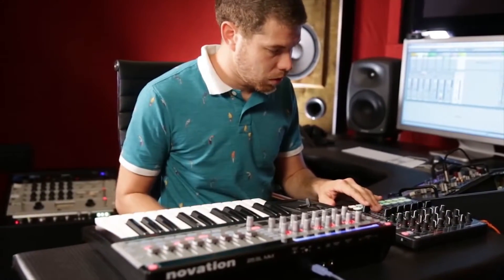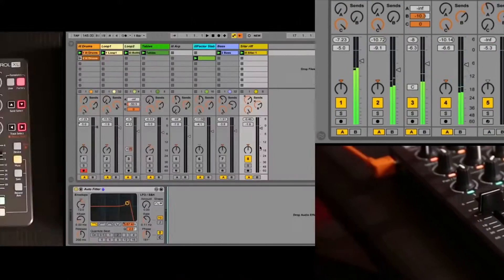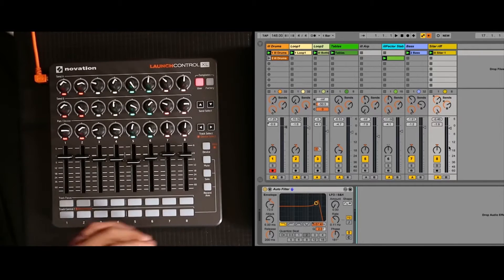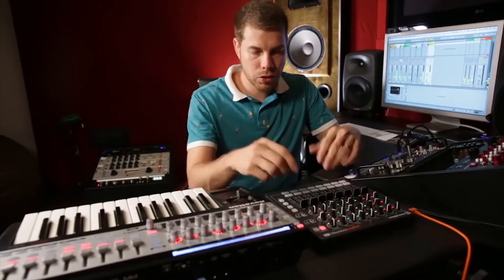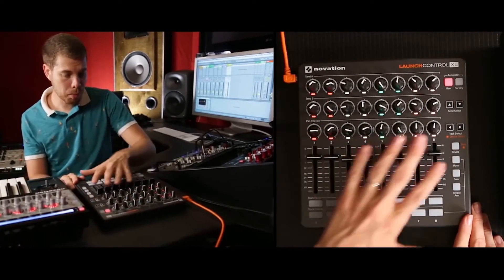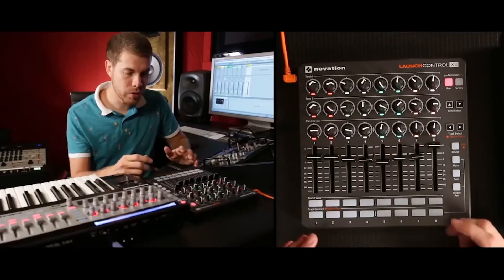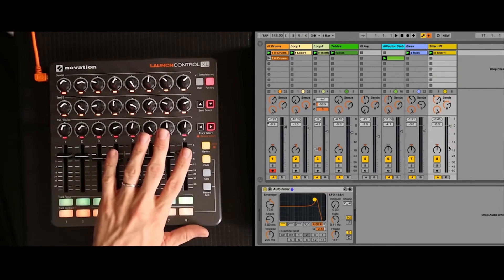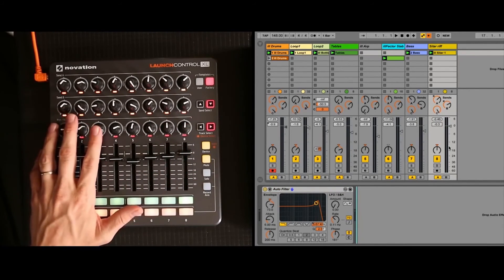Novation Launch Control XL USB MIDI Controller Demo | Full Compass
The Novation Launch Control XL is the ultimate controller for Ableton Live. It helps you focus more on your music and less on your laptop, by providing 16 buttons, 24 knobs and eight faders, all of which integrate seamlessly with Live to give you total hands-on control.

When combined with Launchpad S’s intuitive 64-button grid, this provides extraordinary simultaneous control over Ableton Live’s session view, mixer, effects and instruments. Crafting the perfect mix has never been easier!

Spend less time peering at your screen by using hands-on controls that integrate seamlessly with Ableton Live. The 24 knobs are arranged in three rows, which align perfectly with Ableton Live’s mixer. They also have multicolored LEDs that illuminate to distinguish between sends, EQs or any other device. Eight rugged 60mm faders offer high-precision control over your levels, while 16 multi-colour offer immediate track focus and mixer control.

Assign your buttons, knobs and faders to any parameters within Ableton to make your own layouts. You can even customise knobs with your own colours, and effortlessly switch between your own mappings and Live's built-in functionality.

Experience an unprecedented level of freedom when playing live, by combining with a Launchpad S to control Abletons’s session view. Trigger clips, play drum racks, and control your mixer, effects and instruments all at the same time. You can even combine multiple units for some serious modular mayhem!

Tough, slim and designed for gigging, you can slip Launch Control XL into your backpack and put it through the most demanding live situations. It’s also fully USB bus powered, so you can plug in and play without even needing a power supply. Simply plug into Mac/Windows PC or an iPad and start performing. You can even control all MIDI-compatible iOS music software; all you need is an Apple Camera Connection Kit (sold separately).